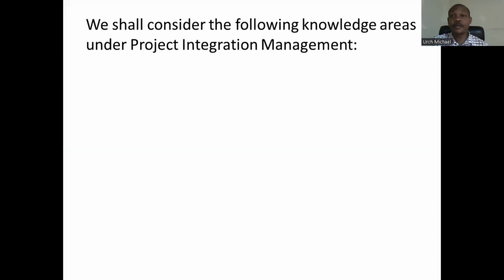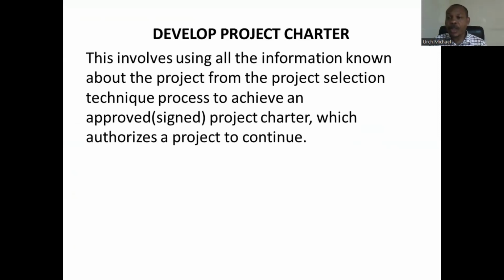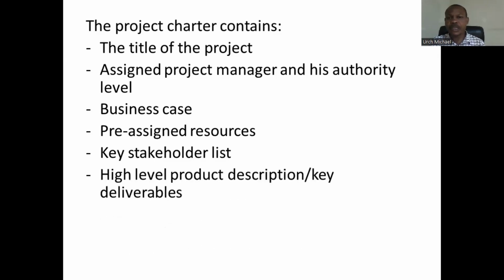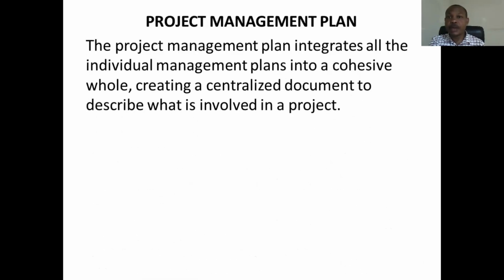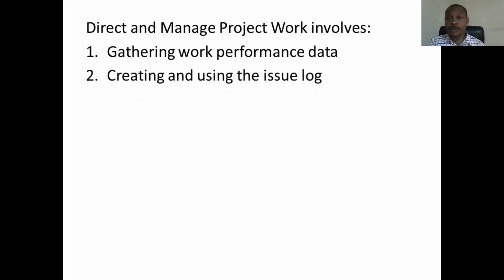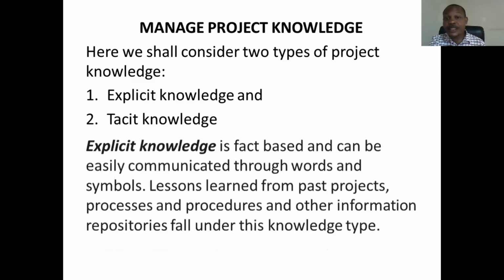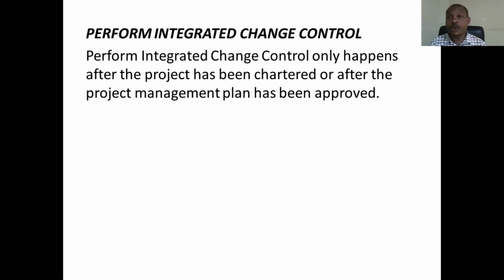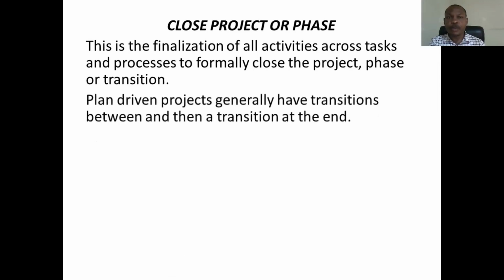Project Integration Management PMP lesson 008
This video introduces a series of Predictive project management principles necessary to equip practitioners and make them effective in project and operations managements. This series begins with Project Integration Management.